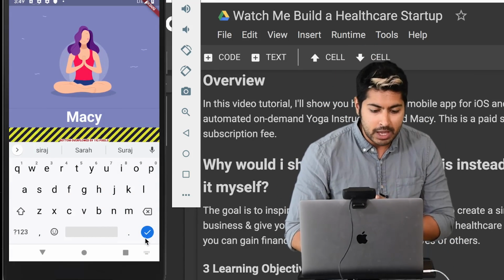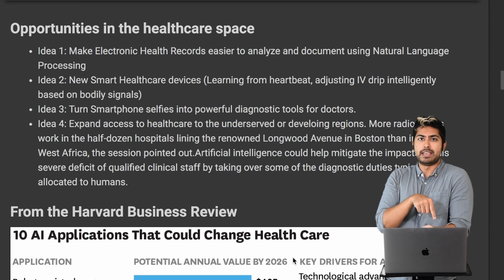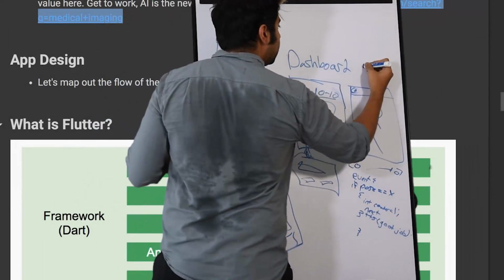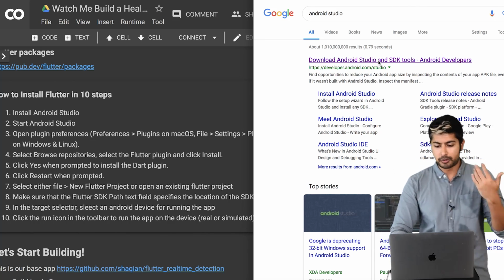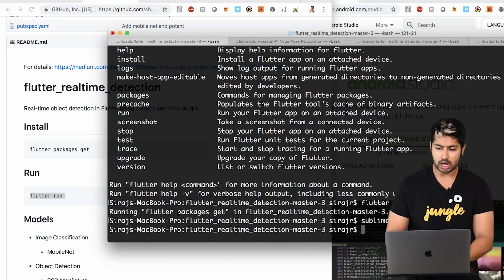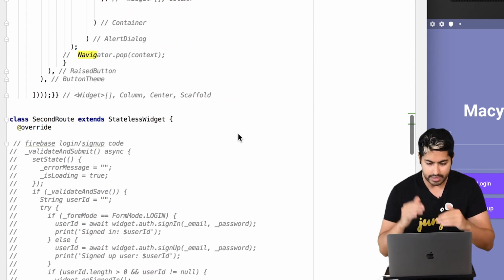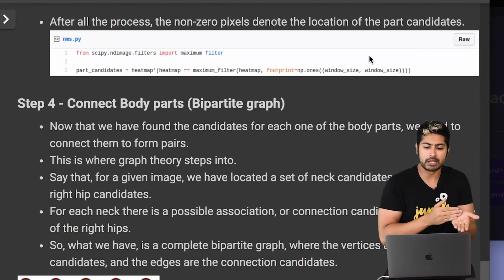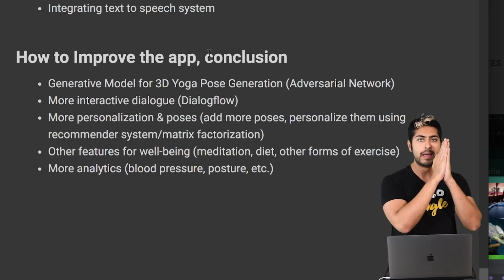How to Build a Healthcare Startup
I'm going to show you the entire process I used to conceive, design, and build the prototype for a healthcare startup business! This app is called "Macy", your personal Yoga Instructor. It uses a machine learning model called PoseNet to detect human poses and overlay a skeleton stick figure on top. I retrained posenet on labeled Yoga poses images so it could detect when a person correctly performs a certain pose, then i used speech generation to have the Flutter app guide your actions from pose to pose, just as a real Yoga instructor would do. The goal is to help a user reduce stress, anxiety, and depression through a series of guide meditative poses. I've integrated a subscription service and some interesting design schemes, but the app isn't finished! There is still more to do. The point is to give you the starting template to start your own profitable business. Enjoy!